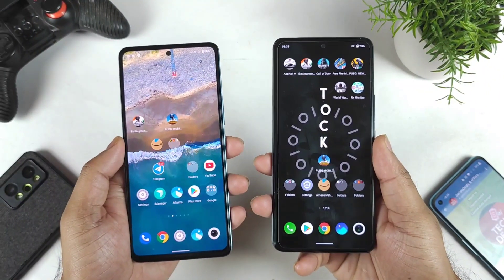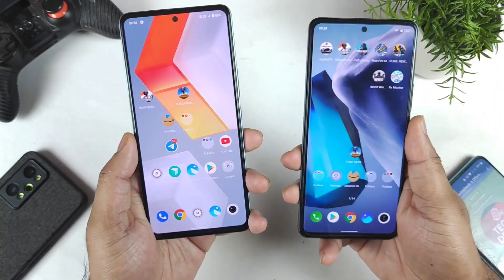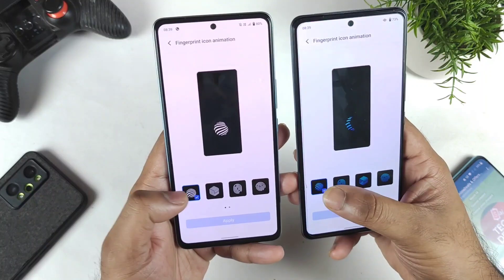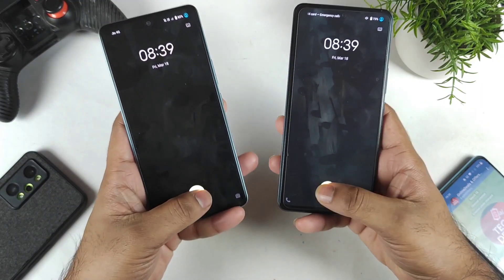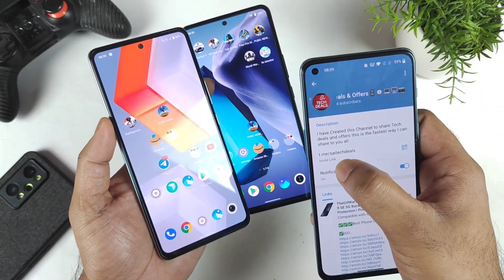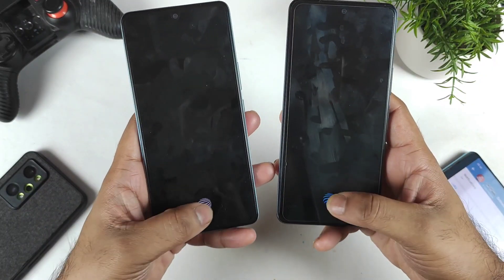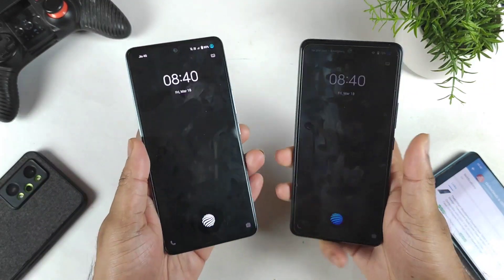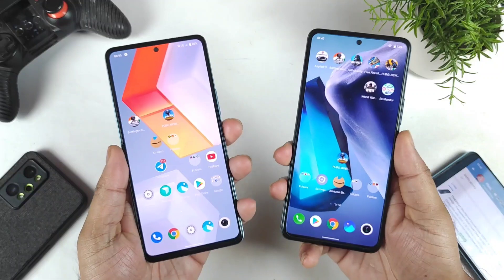iQOO 9SE vs iQOO 7 Fingerprint Speedtest Unlock Comparison which is Fast